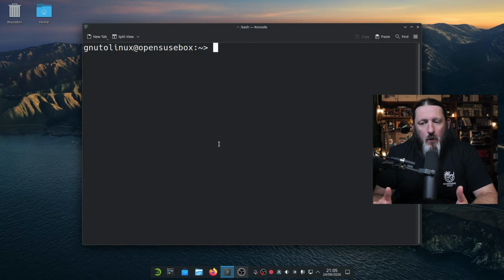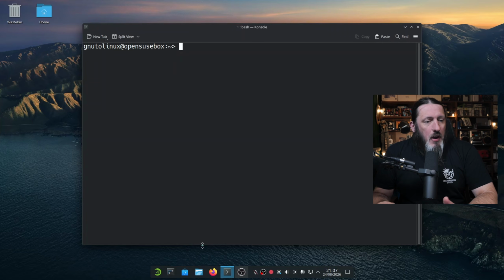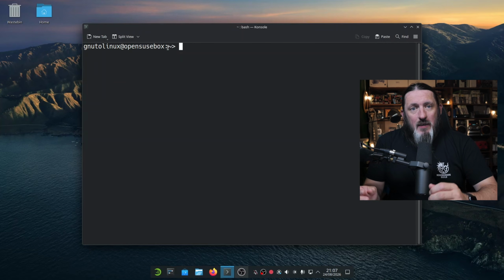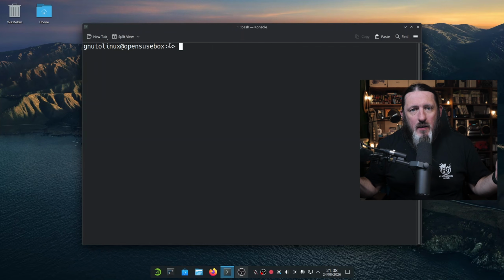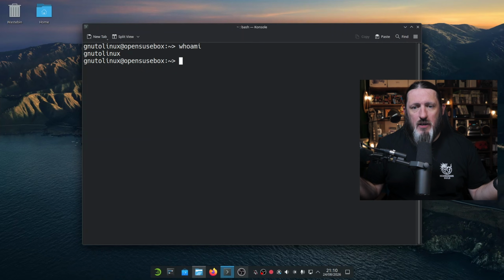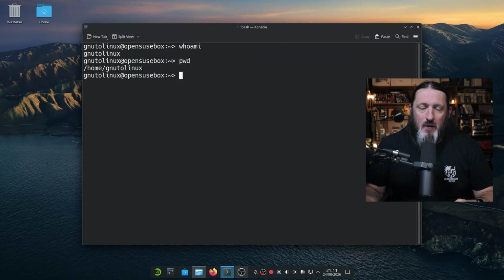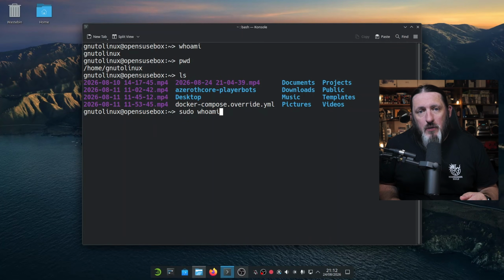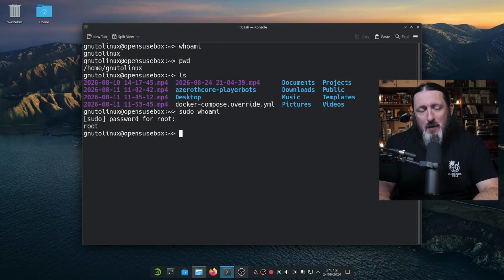The Linux Terminal Explained for Beginners | Day One With Linux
The terminal is where every Linux guide assumes you already are. This is the episode that fixes that.

In this first episode of Day One With Linux, I explain what the terminal actually is, how to read the prompt, and the three commands you will use forever. Plus the sudo password moment that makes every beginner panic, and why nothing shows on screen while you type. No jargon, no assumptions, no gatekeeping.

Commands used:

whoami
pwd
ls
sudo whoami

Day One With Linux is a series for absolute beginners. One idea per episode, every week, whatever distro you are on.

Linux, without the gatekeeping.